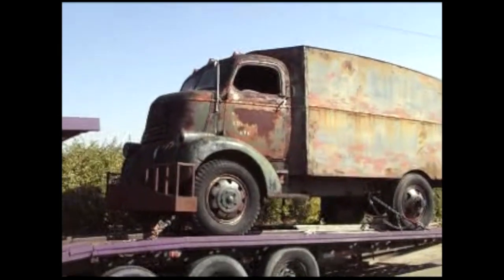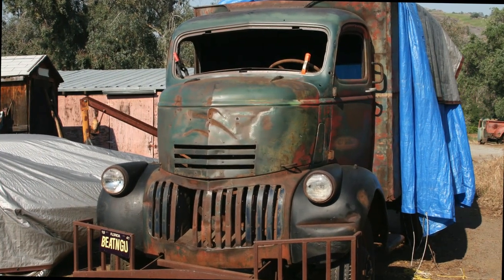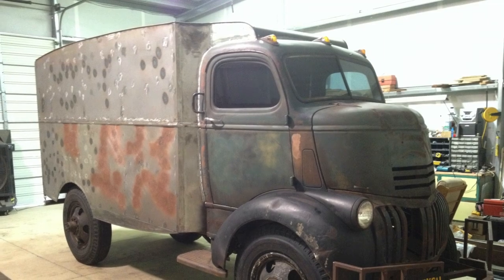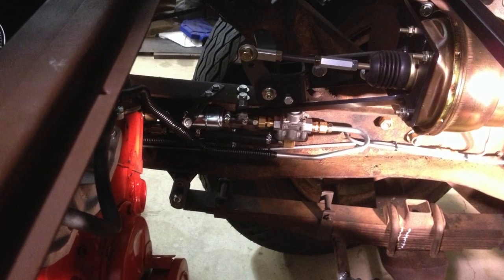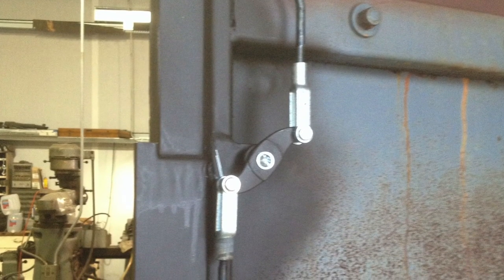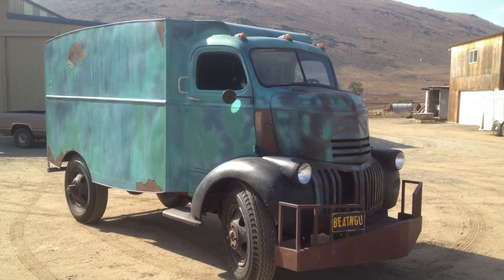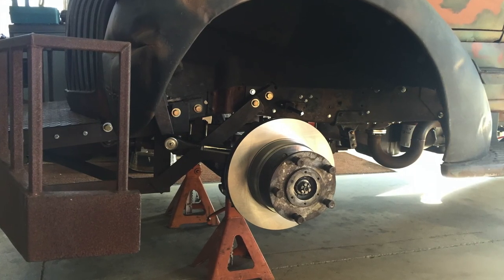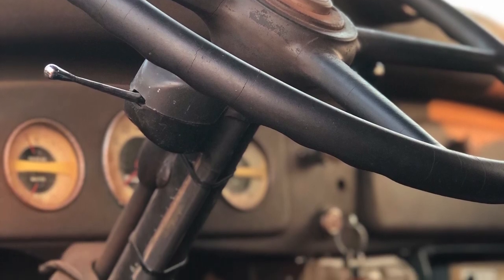Saving The Jeepers Creepers Truck. BEATNGU's Restoration.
In this video, you will find out all about the restoration of the Jeepers Creepers Truck, BEATNGU. We will show you how the truck was found, and the process of restoration. This truck is the prototype truck, screen used in Jeepers Creepers and Jeepers Creepers 3. It has lots of screen time. This video is for the purpose of documenting how the truck was restored,  and there are a lot of really cool pictures of the rusted and hideous sidekick to the Creeper, BEATNGU.